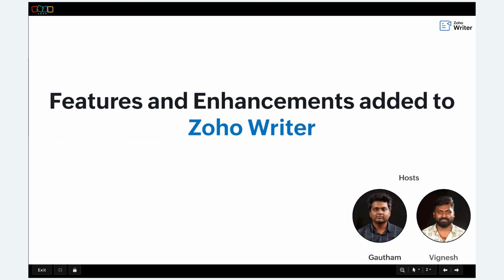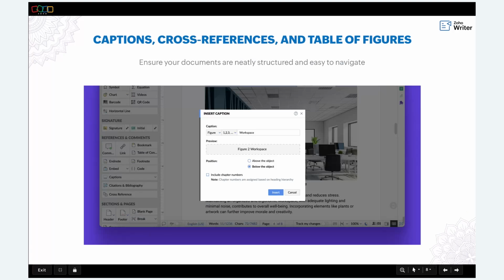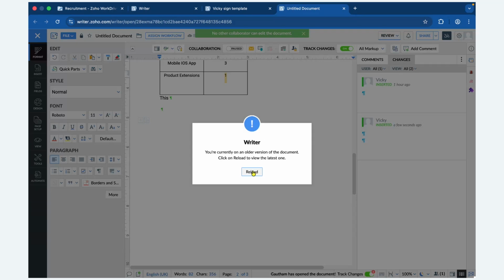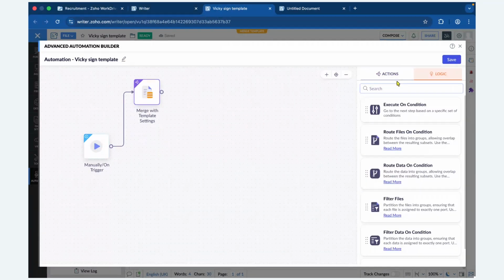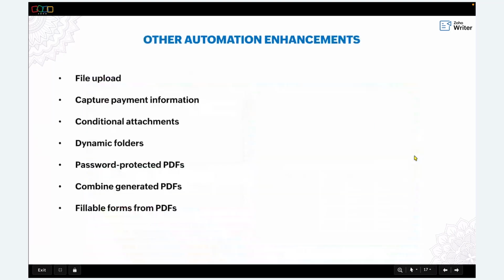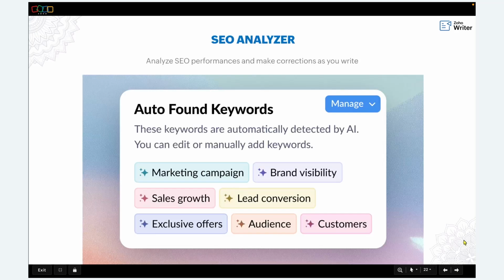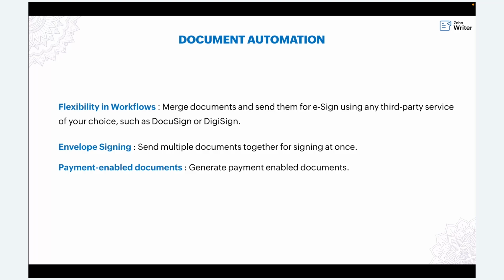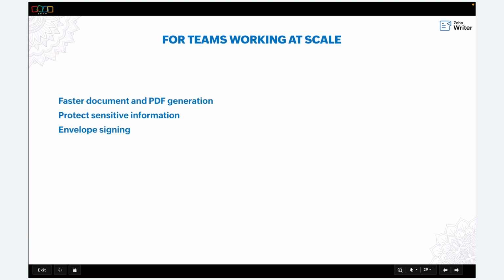[Webinar]: 2025 Writer round up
2025 was an eventful year for Zoho Writer! In this webinar, we recap the major features and enhancements designed to boost productivity for individuals and organizations alike.

What we'll cover:

New AI and writing assistance tools: Discover semantic search, our SEO Analyzer, and document summary
New document design and structuring tools: Learn about AI-powered document creation, captions, cross references, tables of figures, custom fonts, and copying and pasting tables with formatting
More powerful document automation workflows: A deep dive into the new automation flow designer and webhook support to trigger document generation based on event from other apps
Essentials for organizations: Bulk label generation, password-protected PDFs, and more
Desktop and mobile app enhancements: Exporting documents as password-protected PDFs, support for S Pen, enhanced document navigation, smarter image editing, and more

Stick around until the end for a sneak peek at what's coming in 2026!